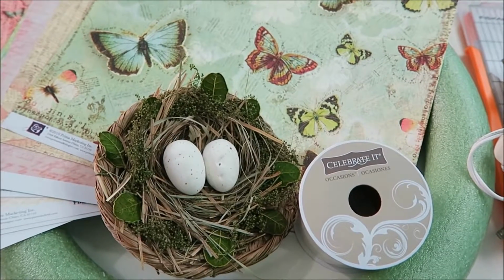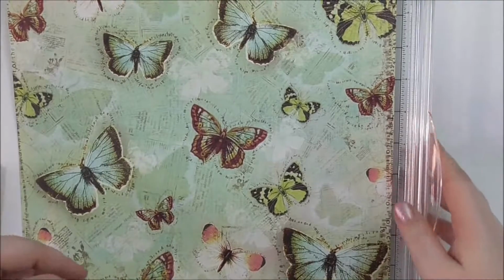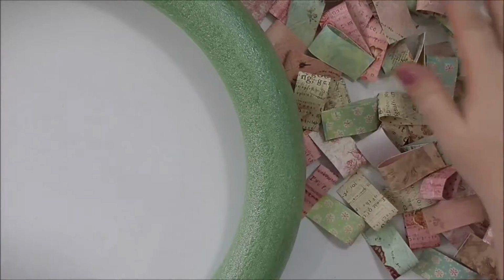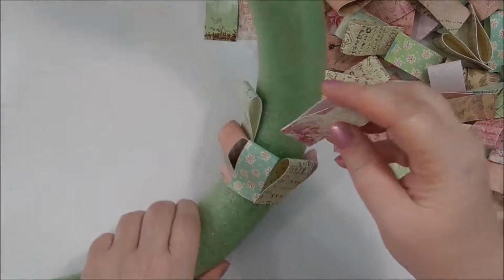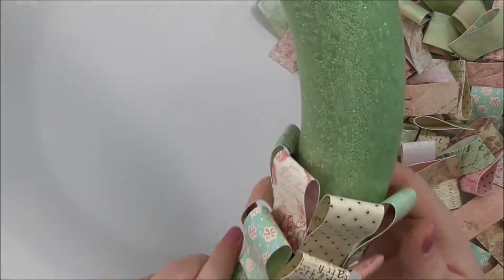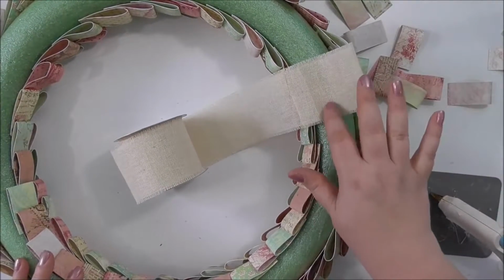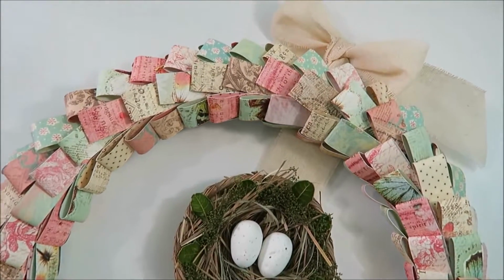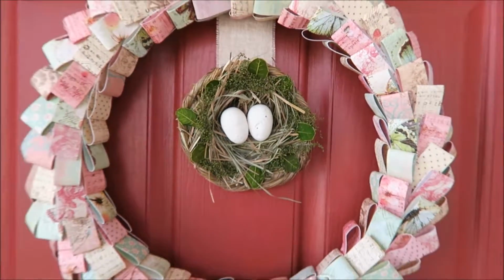Spring Paper Wreath How To Process Video DIY Home Decor Shelly s Crafty Life